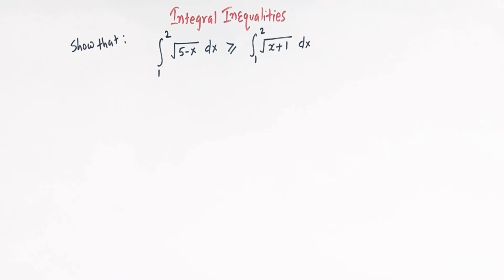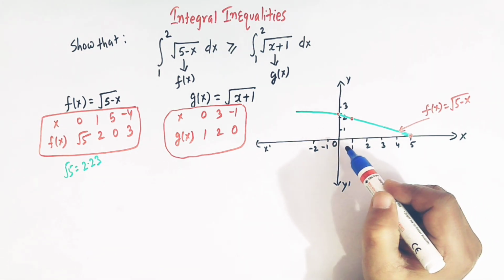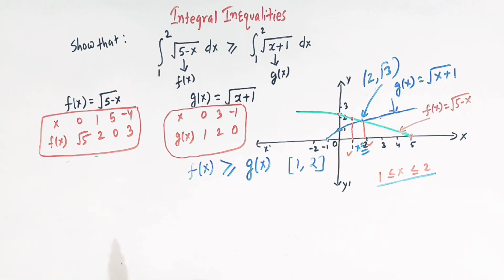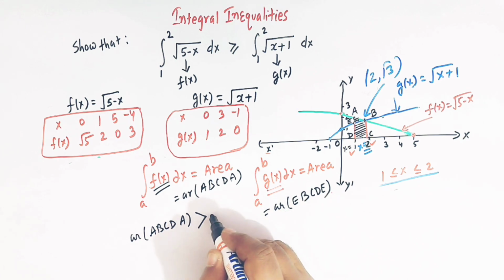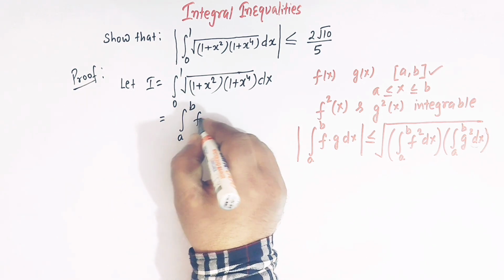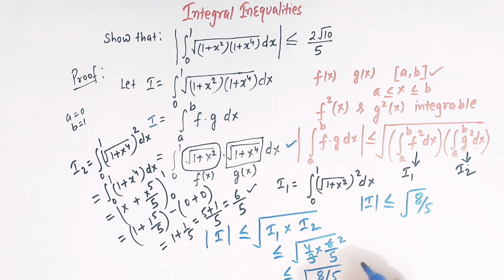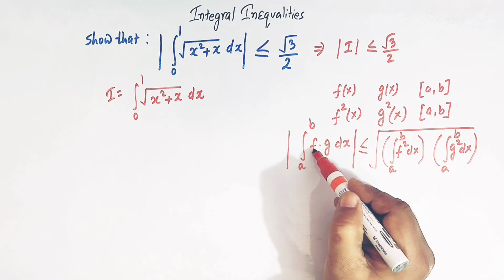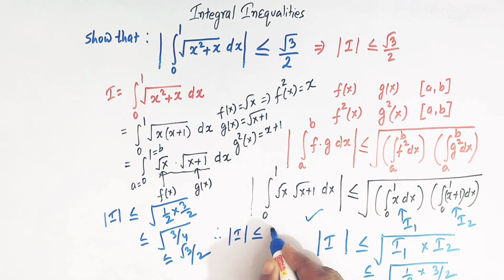|| INTEGRAL INEQUALITIES || PART 52